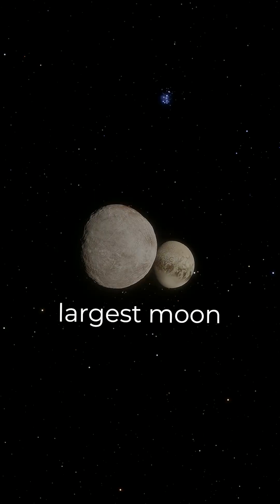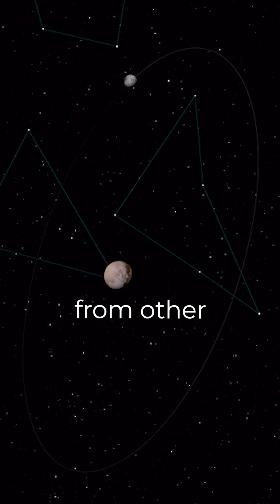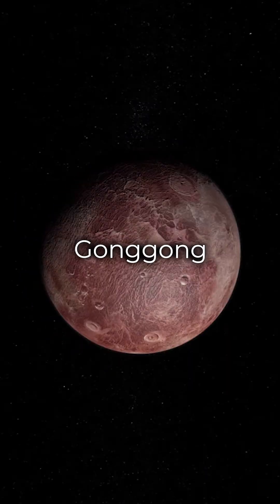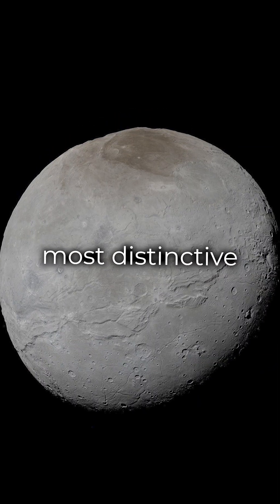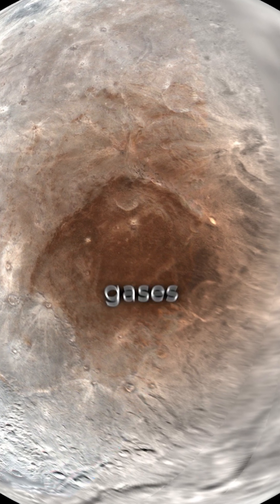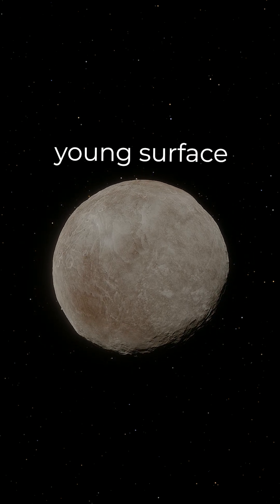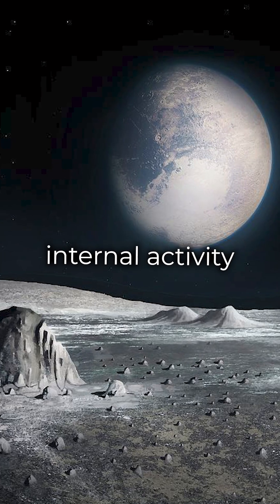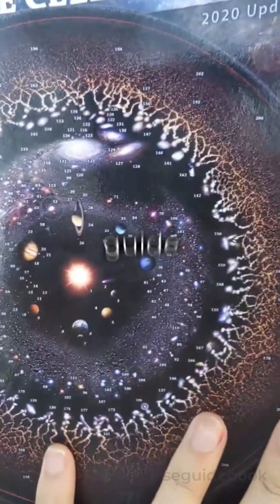Charon Moon ⚪​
➡️ 🌕 1,200 km very large moon, half the diameter of Pluto
➡️ 🔄 Forms a binary system with Pluto, as their barycenter lies outside Pluto
➡️ 🟥 The reddish-brown cap of the north pole is tholins (organic compounds essential for life)

credits: NASA/Wikipedia/Universe Guidebook 🔭 POSTERS 🌌 and BOOKS 📖 available in their bio link 👉 @universeguidebook